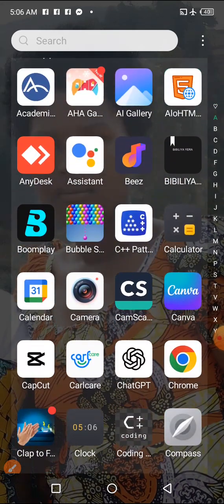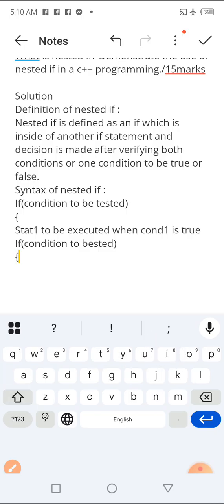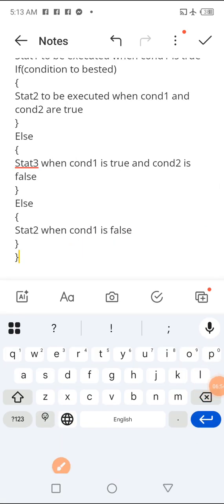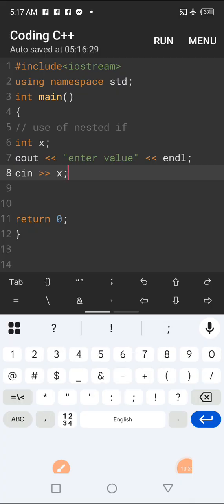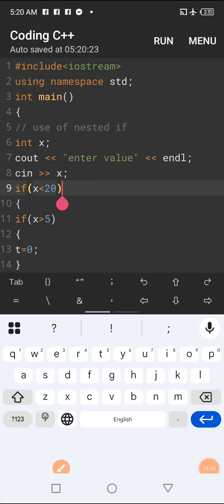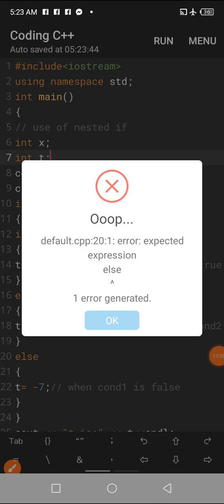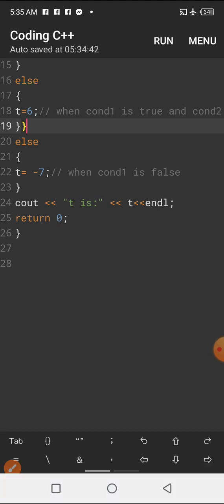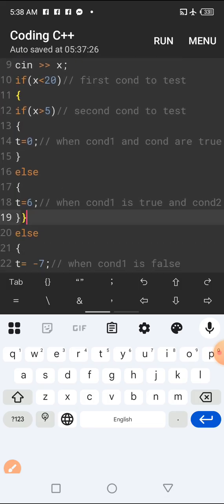C++ part 4: what is nested if? The use of nested if in c++ programming!!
in this video I explain the use of nested if in c++ by using an example.